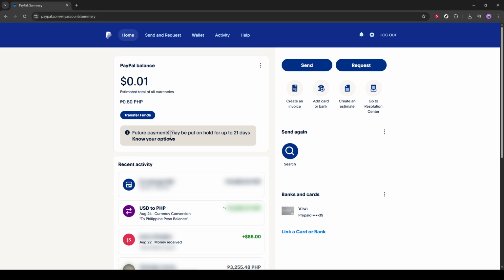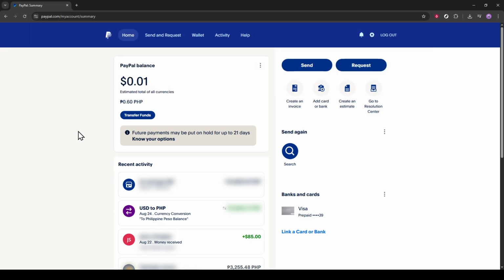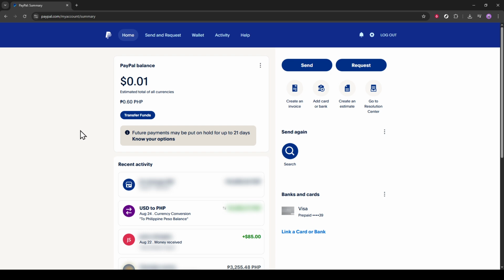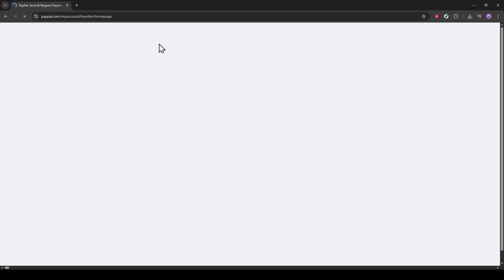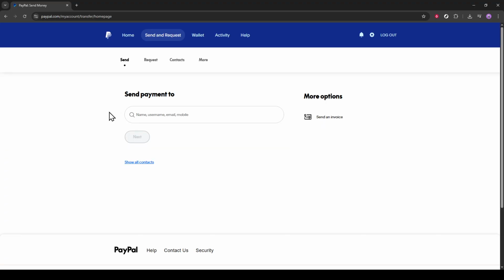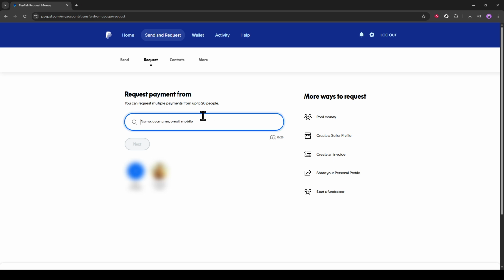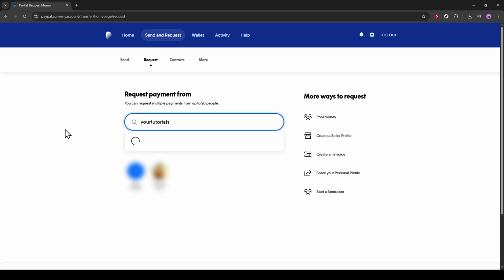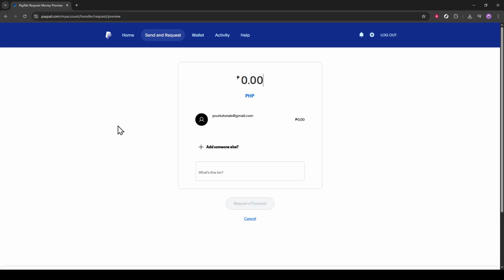How To Add Money to Paypal Account - (Step-By-Step)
In this video, I'm going to show you How To Add Money to Paypal Account.